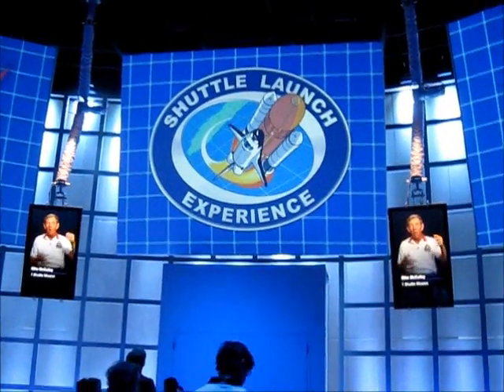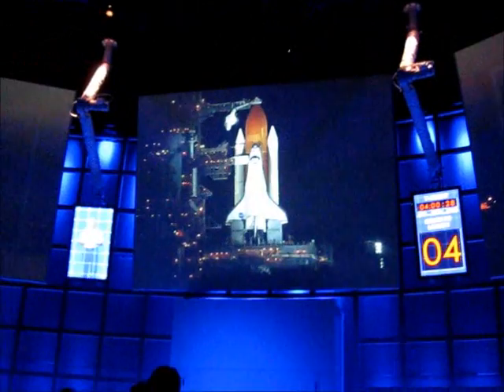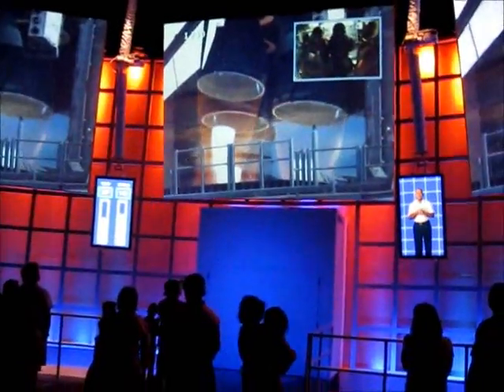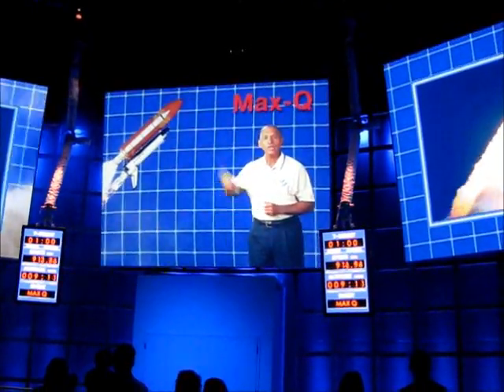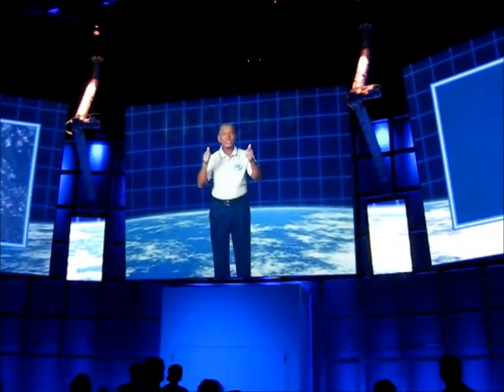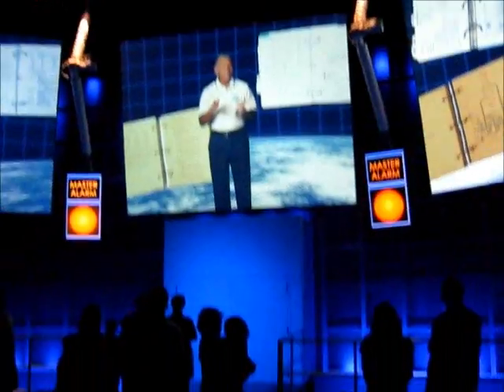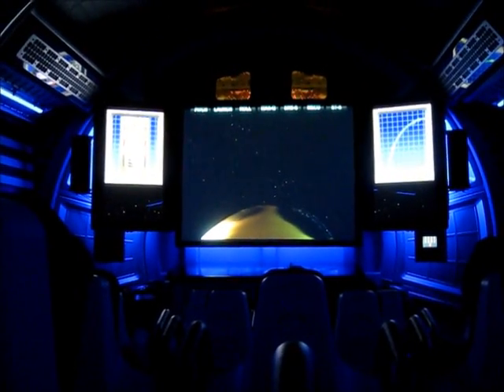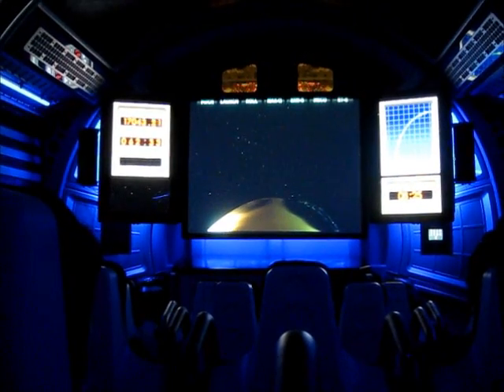Space Shuttle Launch Experience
Space Shuttle Launch Experience. For those of you who cannot visit Forida, here it is. For those of you who can make it here, it is a must see attraction.